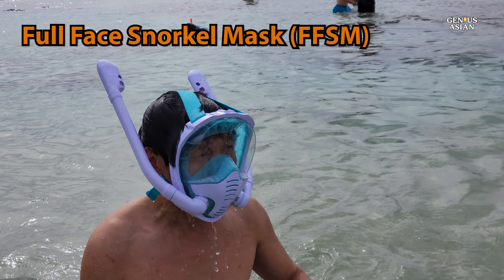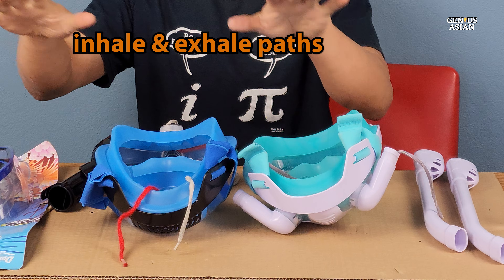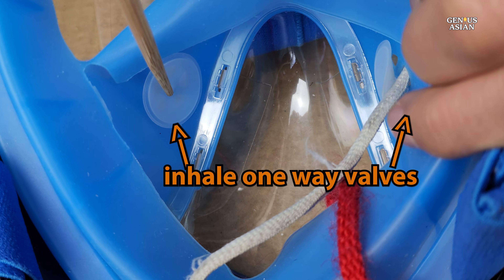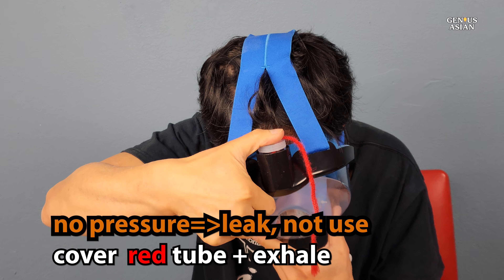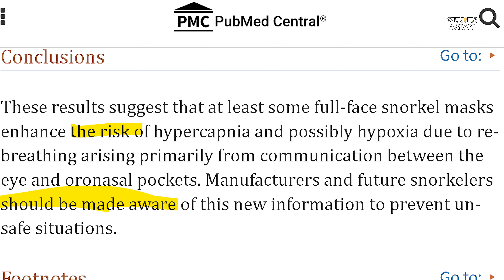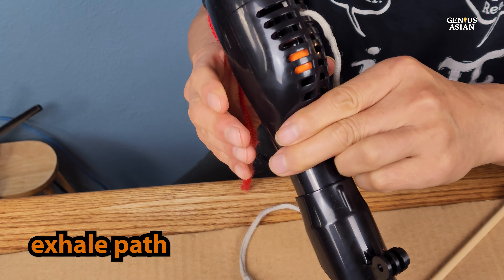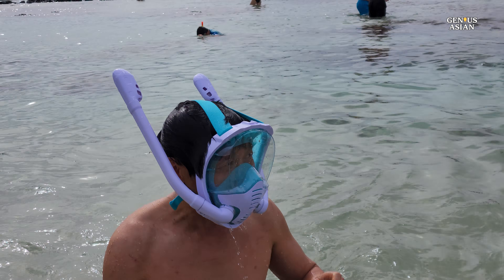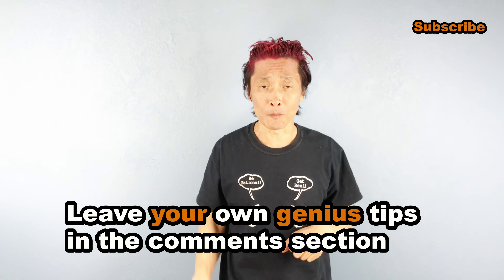3-Step Full Face Snorkel Mask Test & 3-Step Dry Top Test, Comprehensive Analysis & Demo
The Full Face Snorkel Mask (FFSM) market has witnessed significant growth in recent years because of the obvious advantages: Natural breathing, masks can seal better than goggles, better visibility, and anti-fog. It is so easy for beginners,  if you don't intend to dive deep. However you may hear some people advise against using it.  This video is going to have a detailed analysis and show you how to test your mask to check for problems.
This video used two different Full Face Masks as typical examples. You may see different models with new improvements in the future. However you can also follow our analysis discussed in this video: identify the mask’s two parts, the eye-pocket and the oronasal pocket. Then trace the inhale and exhale paths separately. Pay attention to the location of any unidirectional valves. This will help you to devise a plan for testing similar to the 3-Step Full Face Snorkel Mask Test & 3-Step Dry Top Test presented in this video.
We hope this video can bring attention to the safety issues. The issues discussed in this video can be found in two papers at NIH (National Institutes of Health). , the conclusion: "Use of FFSMs may result in rebreathing due to non-unidirectional flow, leading to hypercapnia." read: "mask models showed patterns of increasing breathing resistance with water intrusion … and this increased resistance could potentially create elevated levels of respiratory distress"
Timestamp
0:0 Full Face Snorkel Mask Advantages
0:22 goal to compare 3 masks & detailed analysis
0:40 safety concern papers from National Institutes of Health
1:11 double tubes & single tube full face masks
1:27 eye-pocket & oronasal pocket
1:39 inhale air path
1:53 one way valves
2:04 exhale one way valve
2:15 two exhale paths
2:38 divided tube, half inhale & half exhale
3:06 normal vs malfunction unidirectional valves
3:41 3-step unidirectional valve tests
3:53 step 2: test face & mask seal
4:03 step 3: unidirectional valve test
4:37 another Full Face Mask analysis
4:48 no unidirectional valve for inhale path
5:12 three exhale paths
6:16 dry top
6:49 trace inhale path with white shoelaces
7:13 teardown dry top tube
7:31 trace exhale path with red shoelaces
7:44 3-step dry top test
8:10 step 2: open inhale path
8:27 step 3: exhale path blow
8:42 water drain test
8:56 Full Face Mask disadvantages
9:14 equalizing ear pressure
9:55 not dive deep

3-Step Full Face Snorkel Mask Test & 3-Step Dry Top Test, Comprehensive Analysis & Demo